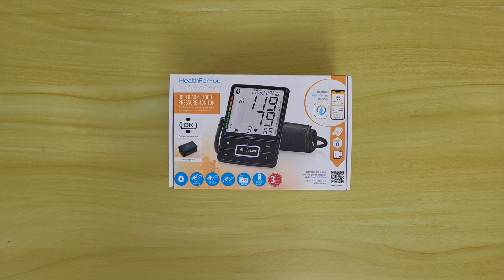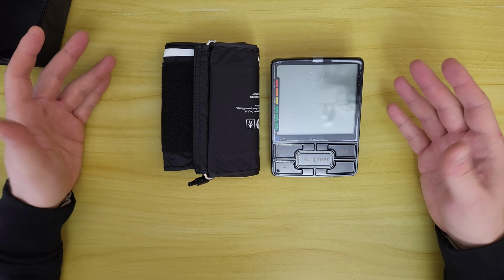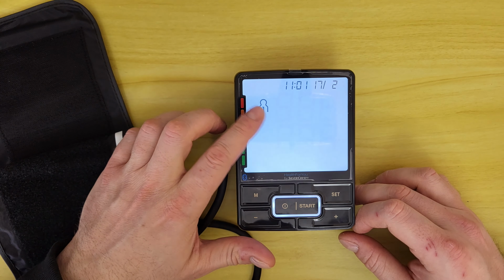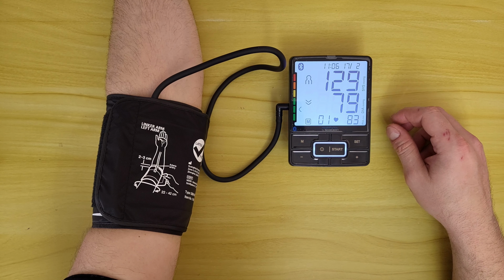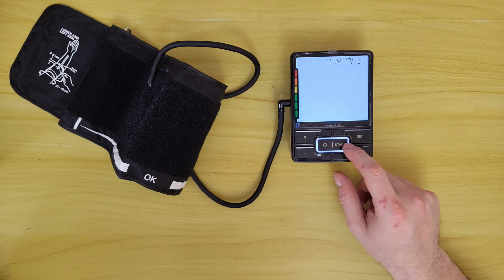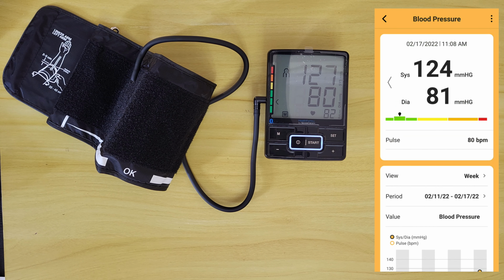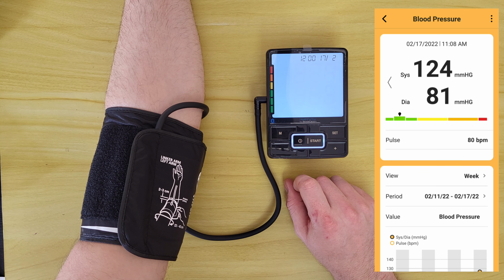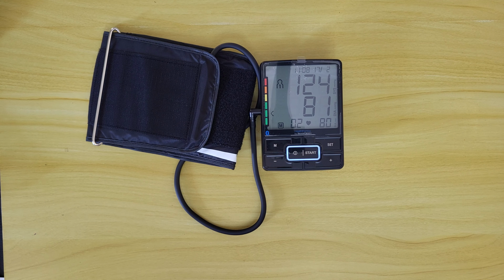Silvercrest Upper Arm Blood Pressure Monitor SBM 69 HealthForYou